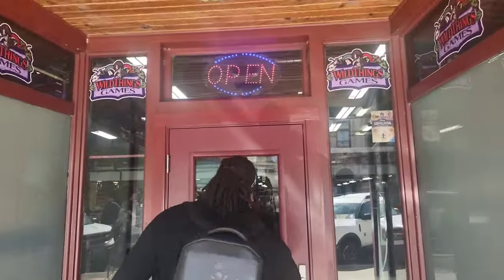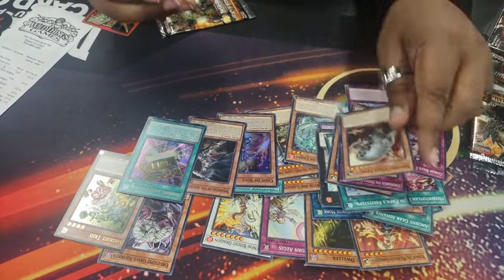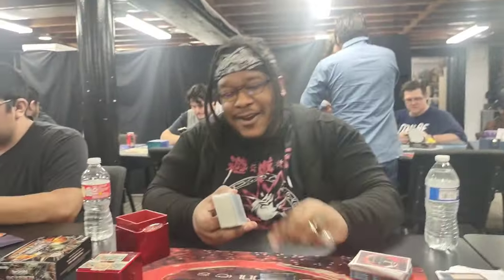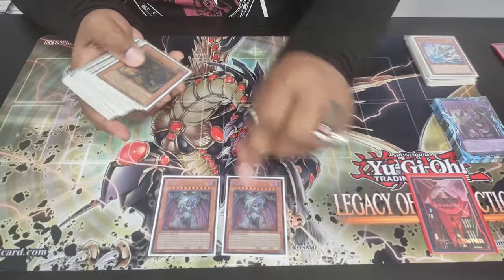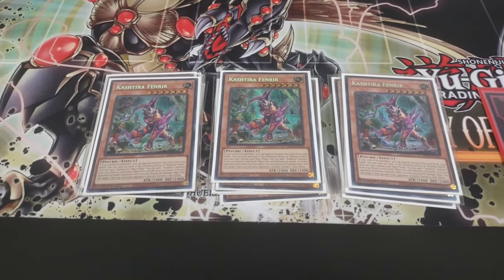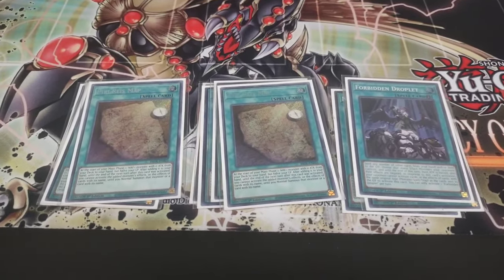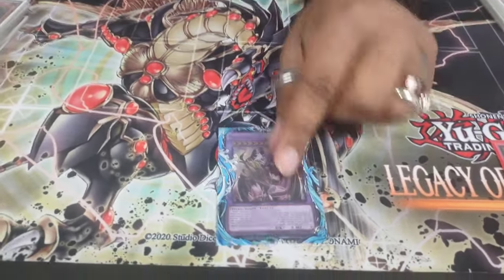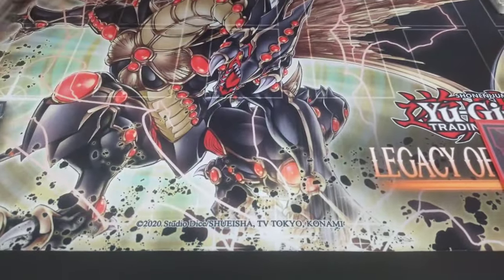1st place Yubel Deck profile & vlog LEDE Sneak Peak